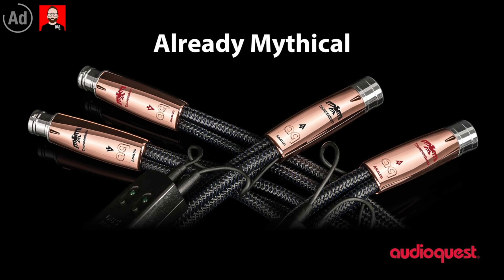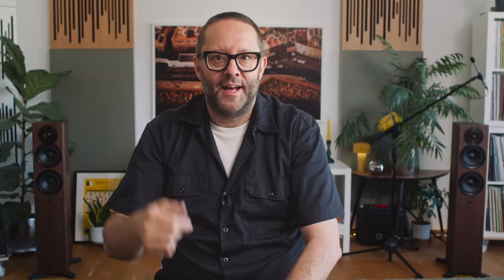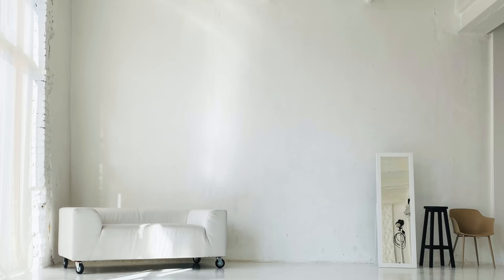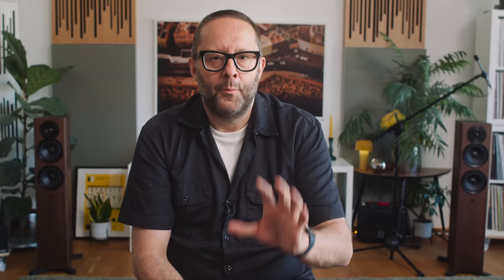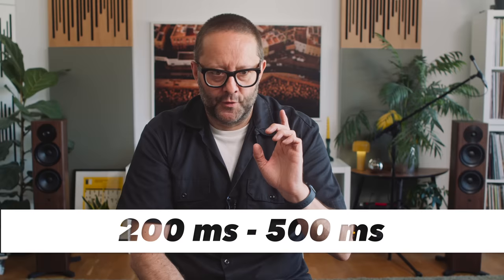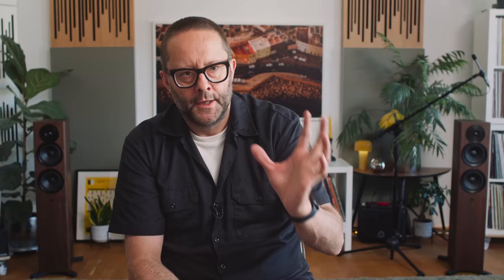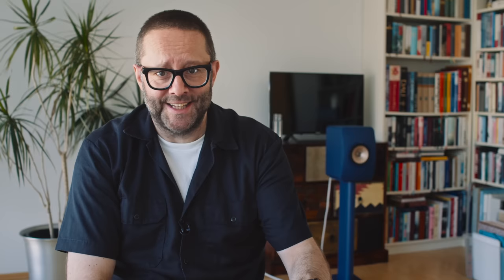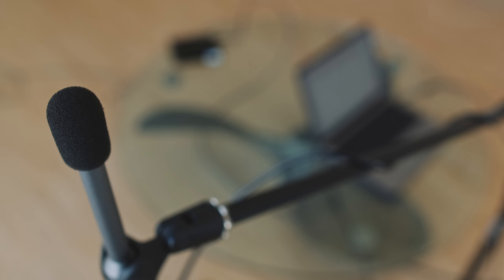Your ROOM is messing up your SOUND (again)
🎥  Camera: Olaf von Voss
🎬  Editor: John Darko
🕺🏻  Motion GFX: John Darko
💰  Ad segment: Jana Dagdagan

0:00 Bum!
1:42 Livelier rooms
7:01 Goldilocks RT60
14:04 Hello, neighbour!
18:49 What can be done?
23:57 The aesthetic compromise

Jesco Lohan (Acoustics Insider) explains WHY the room is critical to good sound

Vicoustic room makeover: installation day (as a short film)

DID YOU KNOW WE HAVE A PODCAST?